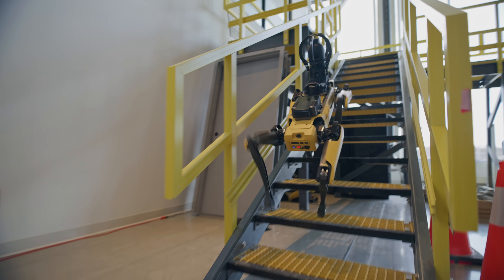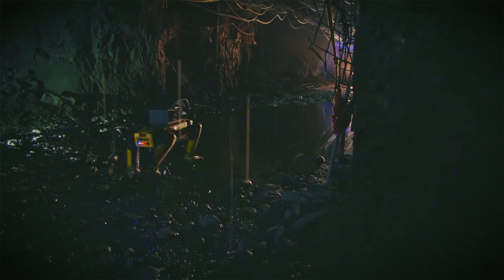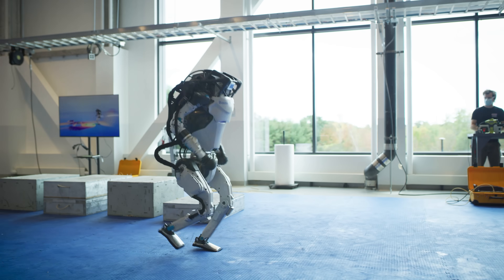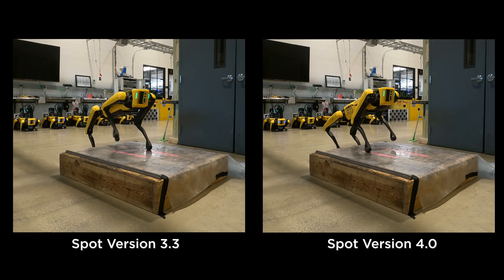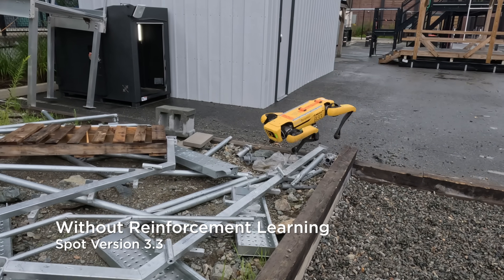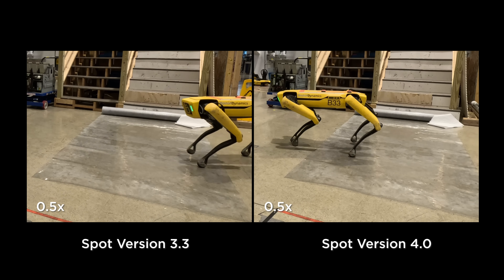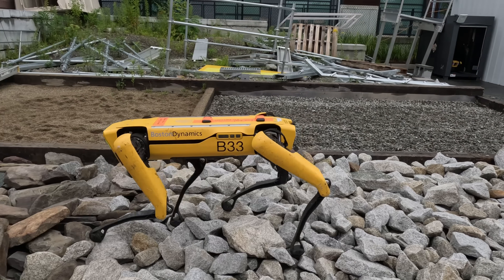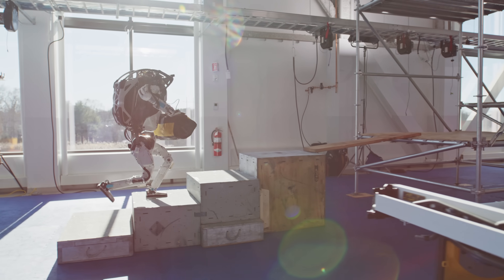Stepping Up | Reinforcement Learning with Spot | Boston Dynamics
In release 4.0, we advanced Spot’s locomotion abilities thanks to the power of reinforcement learning. Paul Domanico, Robotics Engineer at Boston Dynamics talks through how Spot’s hybrid approach of combining reinforcement learning with model predictive control creates an even more stable robot in the most antagonistic environments.